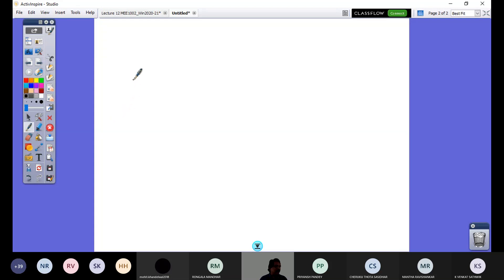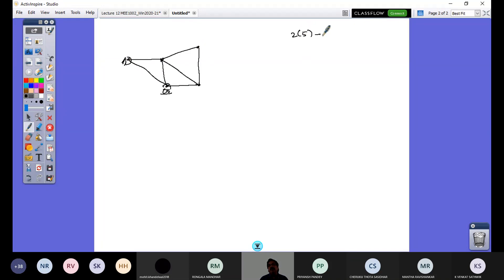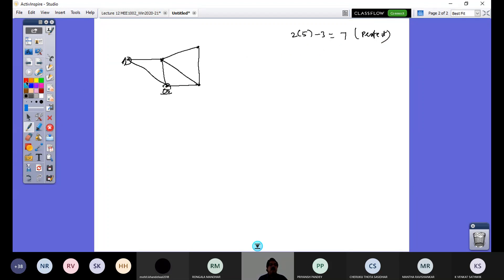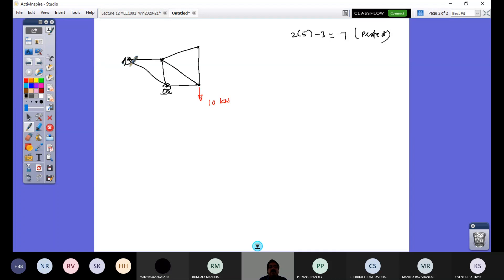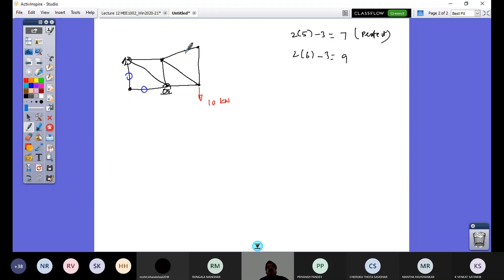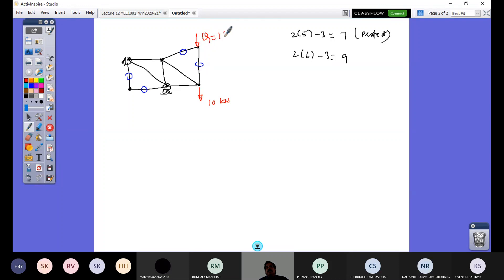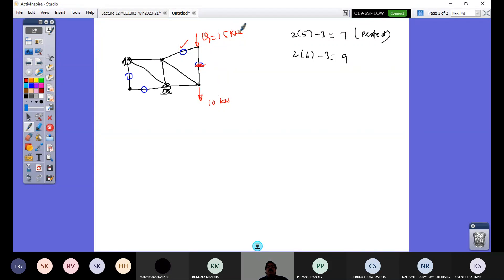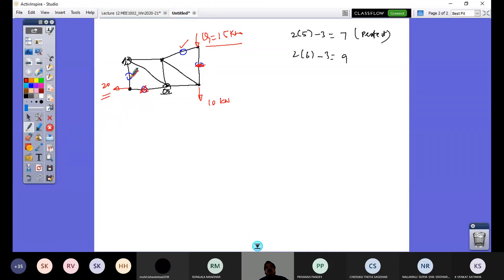Engineering Mechanics Lecture 13b (Zero force members)